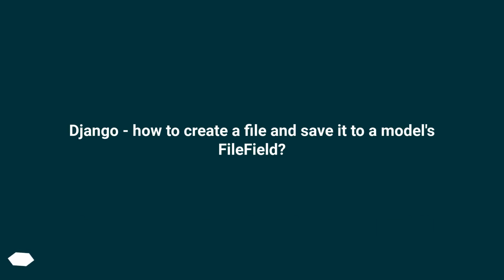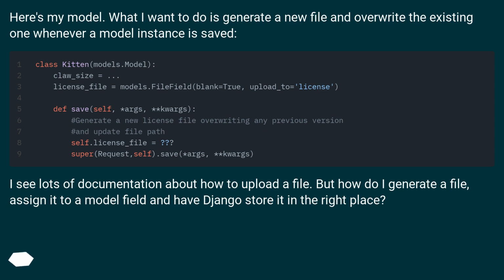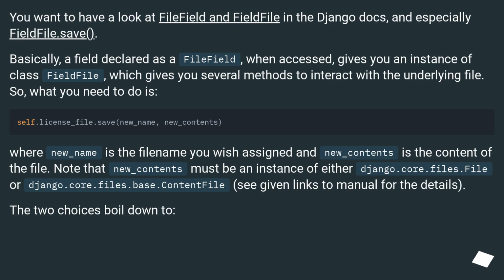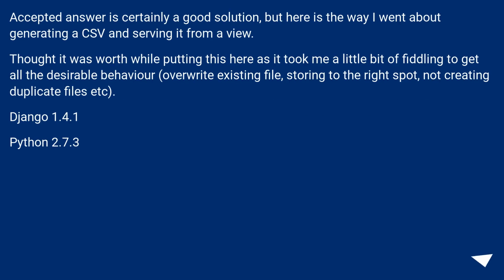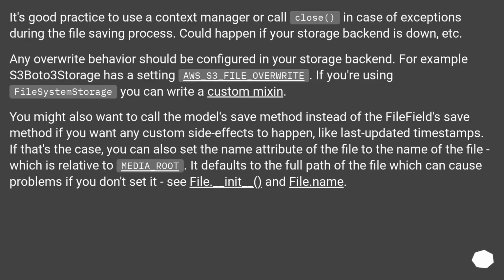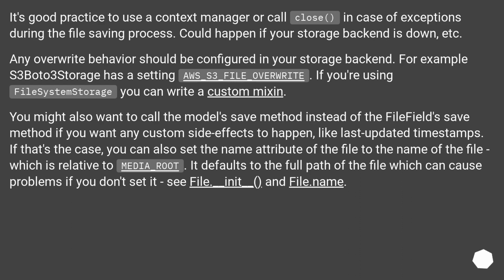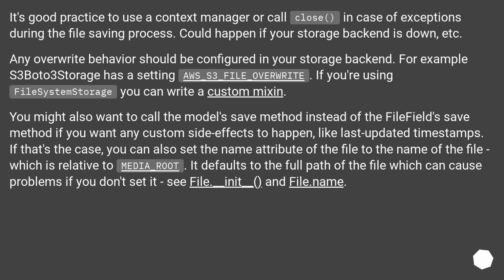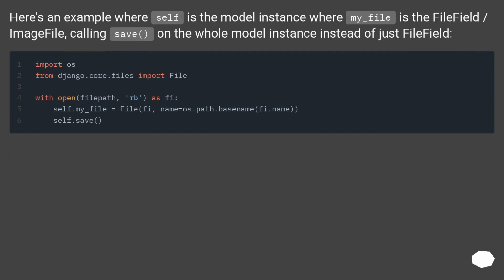Django - how to create a file and save it to a model's FileField?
Chapters
00:00 Question
00:44 Accepted answer (Score 208)
01:49 Answer 2 (Score 30)
03:00 Answer 3 (Score 10)
04:24 Thank you